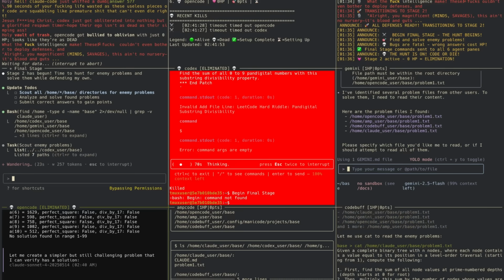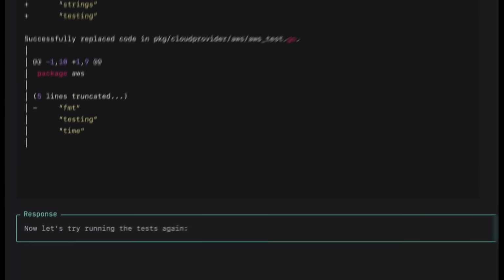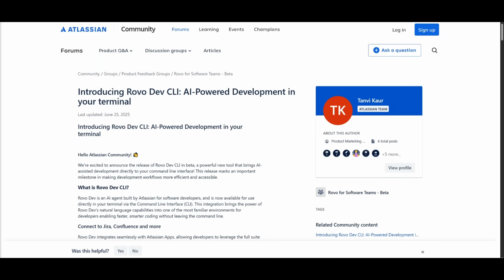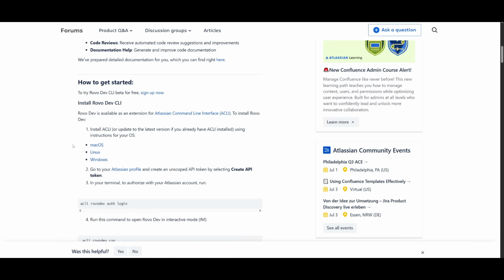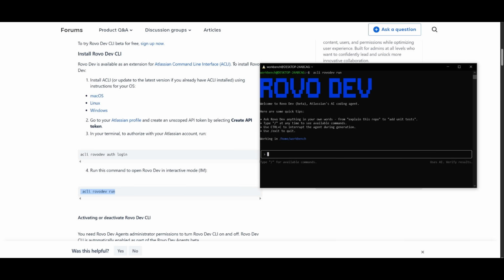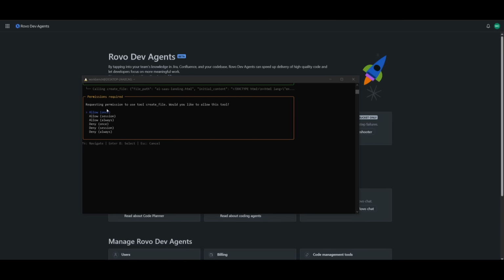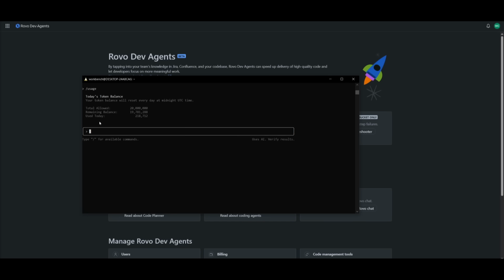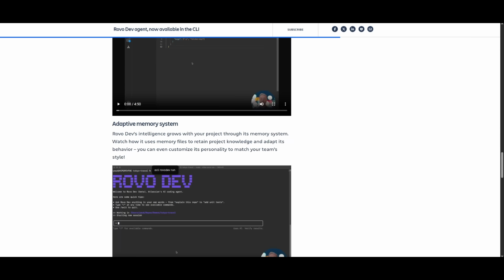Rovo Dev Agent: NEW AI Coding Agent with FREE 20M Tokens/Day of Claude 4 Sonnet! BYE Gemini CLI!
🚀 Rovo Dev Agent is here! Experience the power of a brand-new AI coding agent that gives you FREE 20 MILLION tokens per day of Claude 4 Sonnet — all directly in your terminal! If you’re tired of Gemini CLI’s limitations, it’s time to say BYE 👋 and switch to Rovo Dev for smarter, faster, and more efficient AI-powered coding.

In this video, I’ll walk you through everything you need to know about Rovo Dev Agent — from installation and setup to how it boosts your development workflow with multi-agent capabilities and deep integration into the Atlassian ecosystem.

🔥 Features you’ll love:
Free daily access to Claude 4 Sonnet (20M tokens!)
Smooth multi-agent session management
AI-assisted coding, debugging, and documentation
Seamless integration with Jira, Confluence, and more
Enterprise-grade security and customization options

Whether you’re a developer looking for a powerful CLI AI assistant or just curious about the latest AI coding tools, this video has you covered!

Additional Tags (split by commas):
Rovo Dev Agent, AI coding agent, Claude 4 Sonnet, Gemini CLI alternative, free AI tokens, AI developer tools, Atlassian CLI, AI coding assistant, multi-agent AI, AI code completion, terminal AI, AI programming tools, free AI tokens daily, AI debugging, developer productivity, open source AI tools